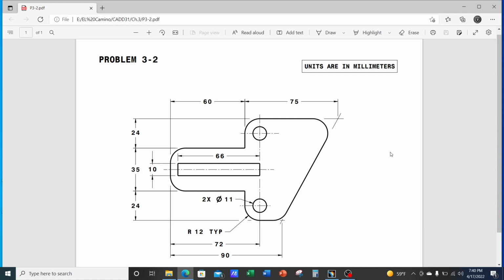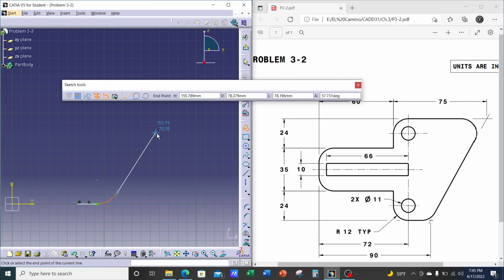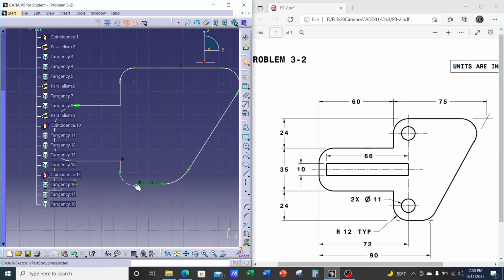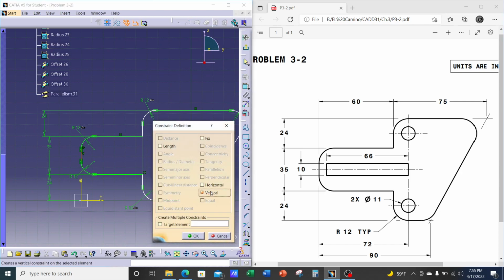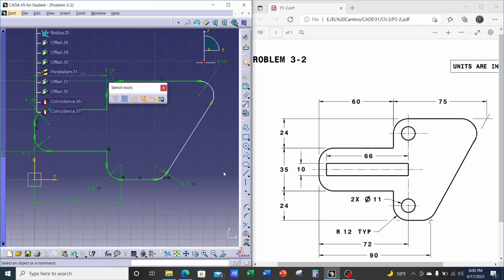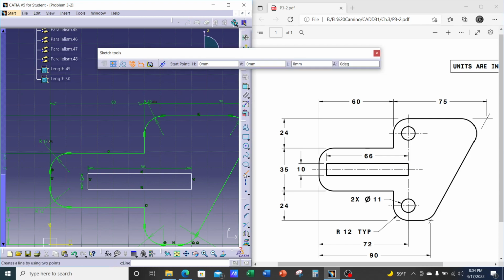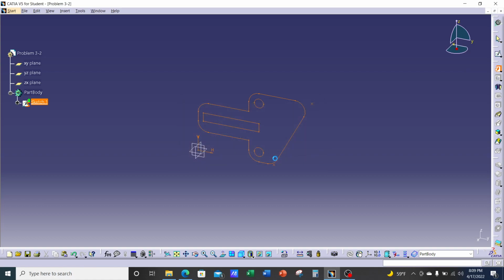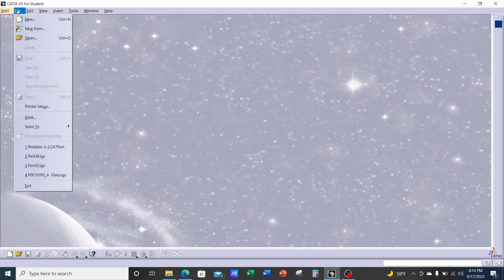Problem 3 2